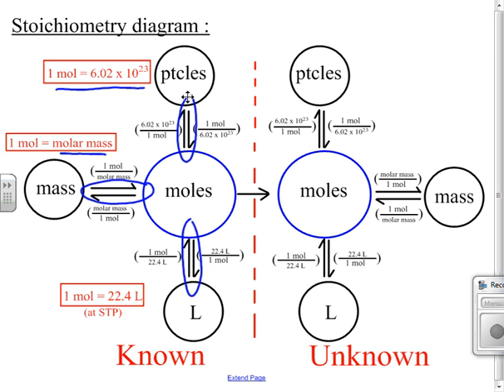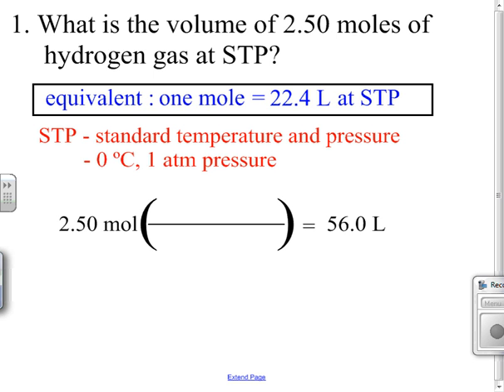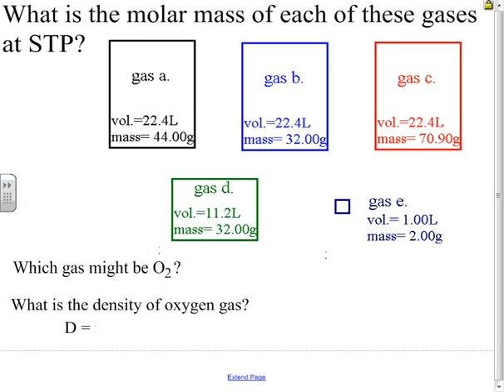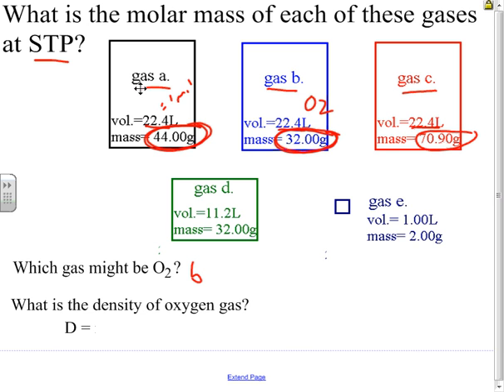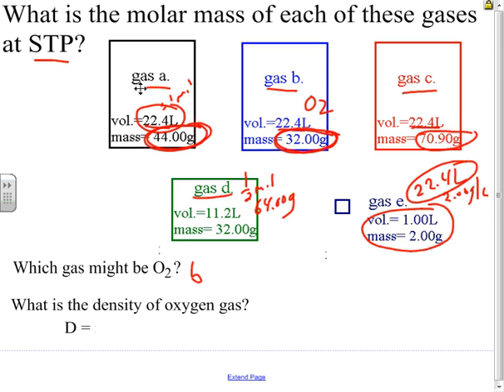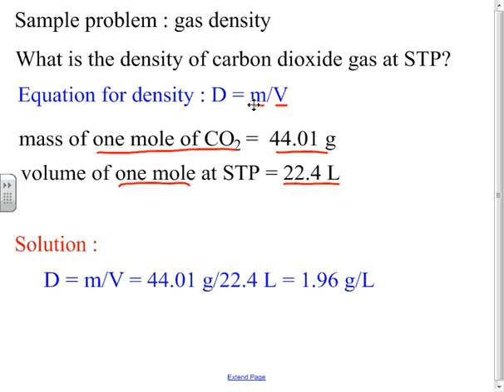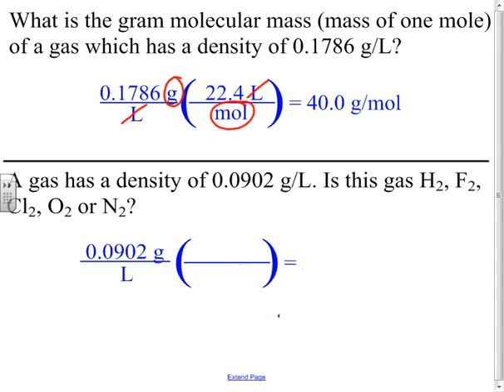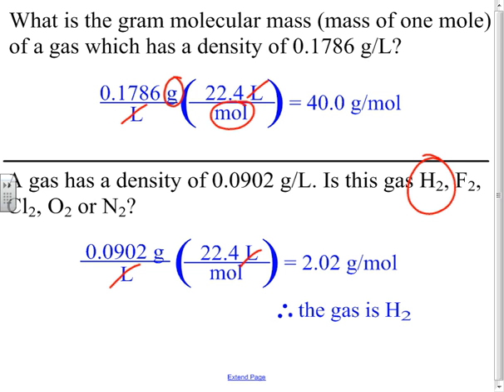Mole volume conversion and gas densities